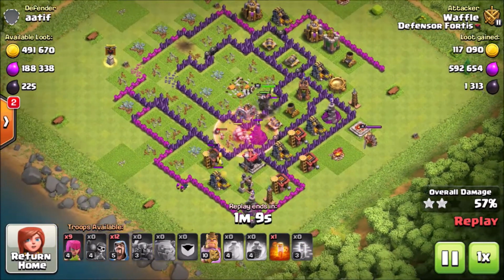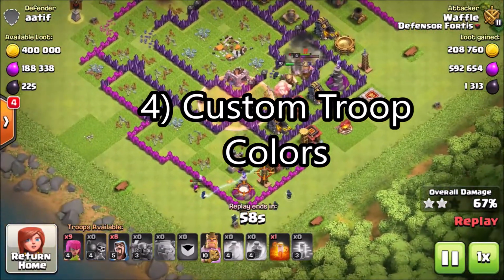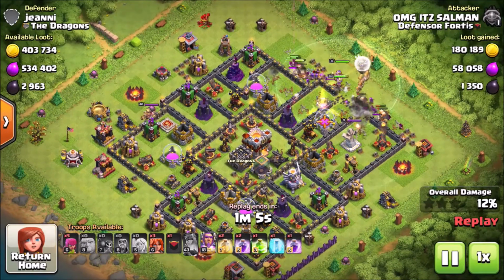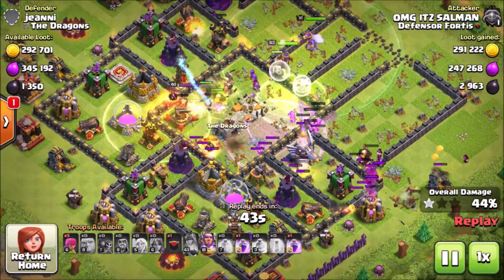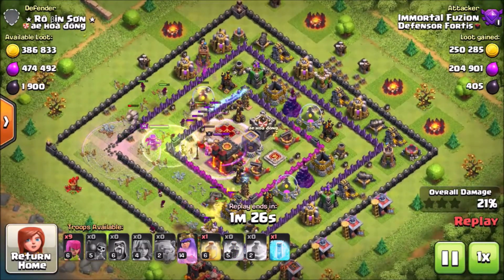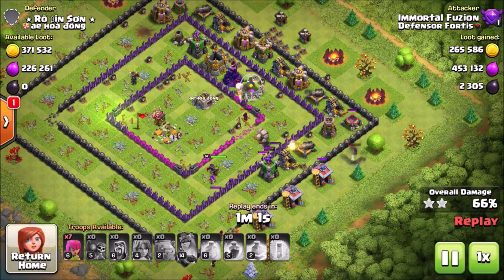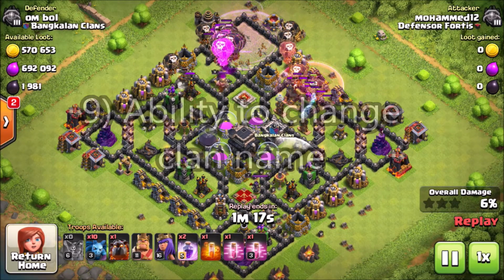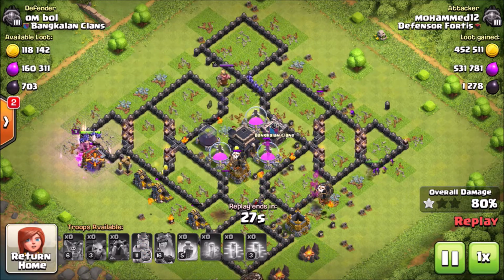10 Things That Should be Added to Clash of Clans I 2018 Update Concepts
10 things that should be added to clash! Things that I think will make the game an overall better and more enjoyable game to play! let me know what you guys think they should add!